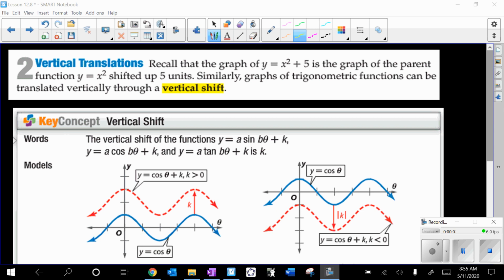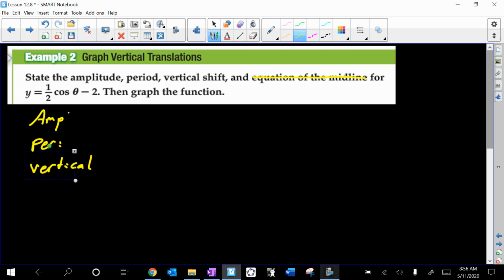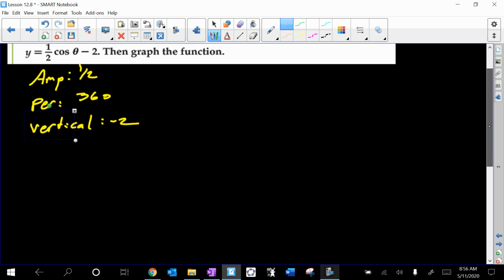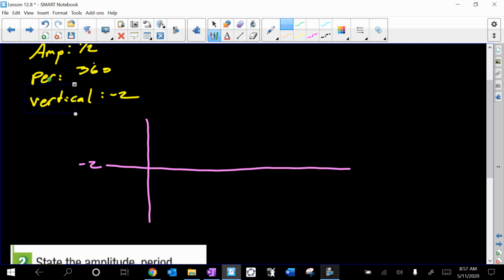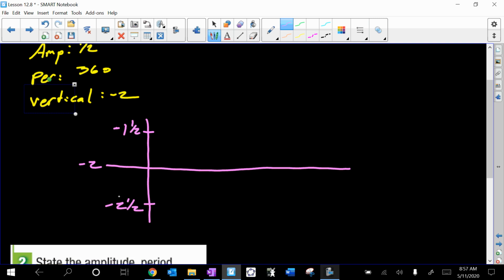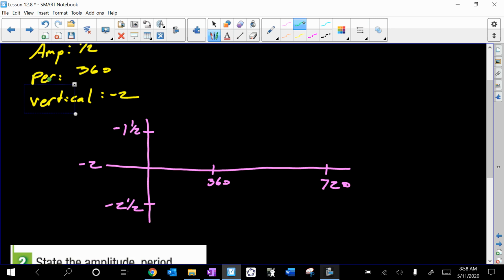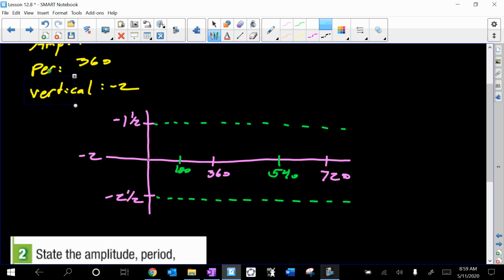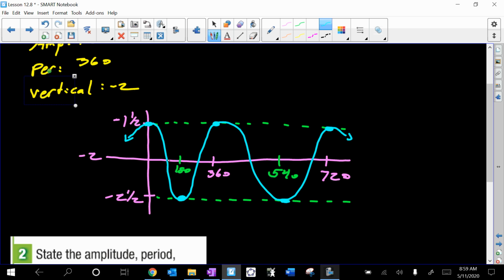Alg 2 Chapter 12 Lesson 8 Example 2